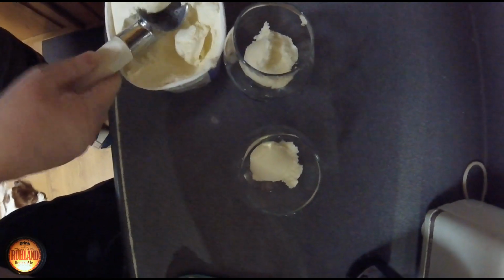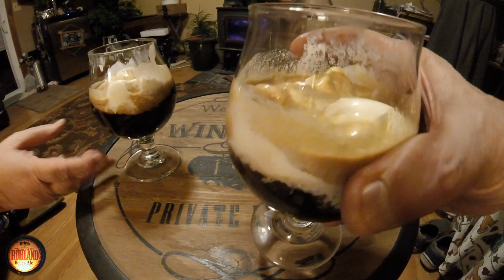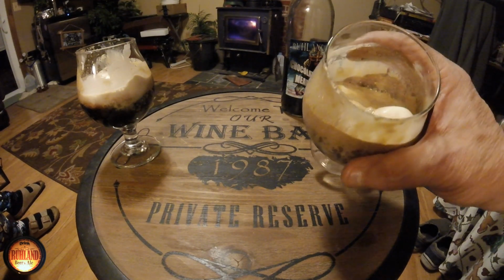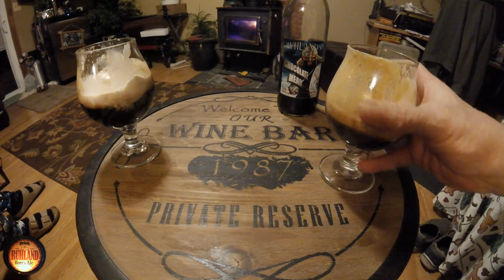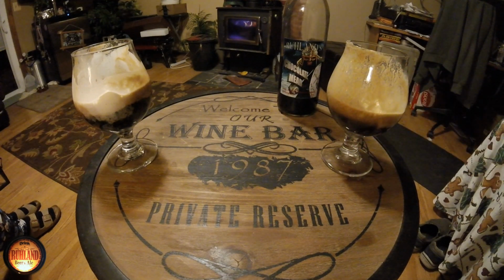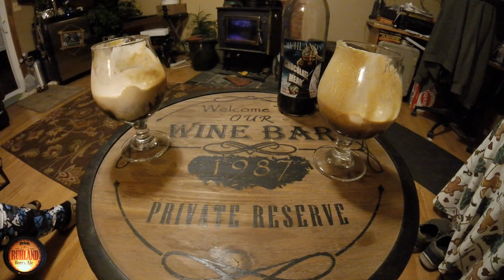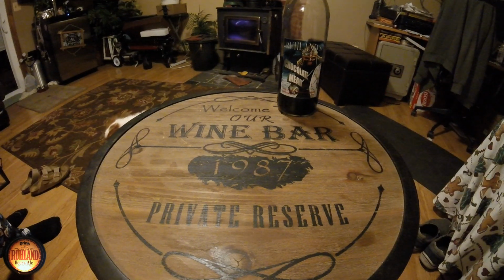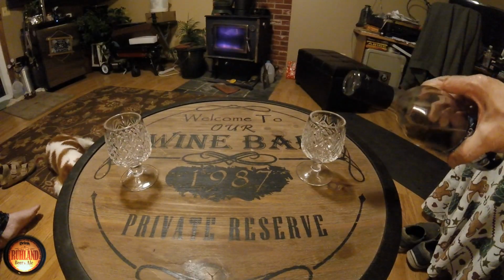The Wife And I Taste 2 Year Old Chocolate Mead With A Big Surprise.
We pull a bottle of 2 year old chocolate mead from the basement and enjoy a glass with a scoop of vanilla ice cream. Then we get a surprise we didn't expect.